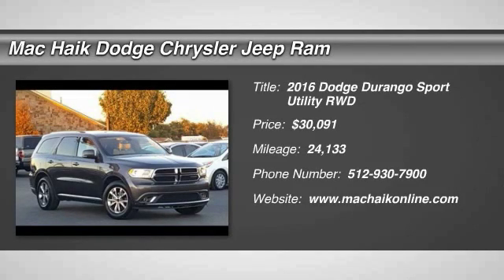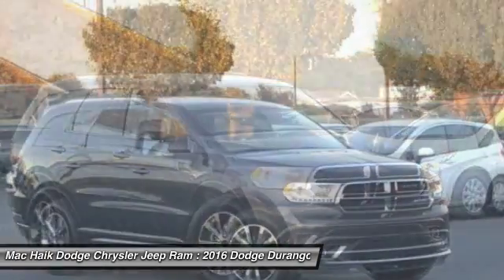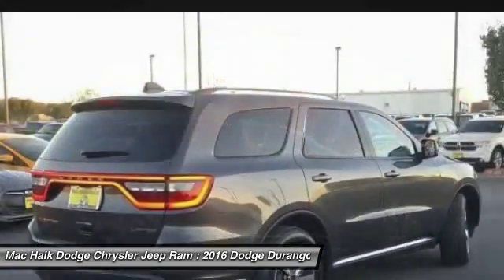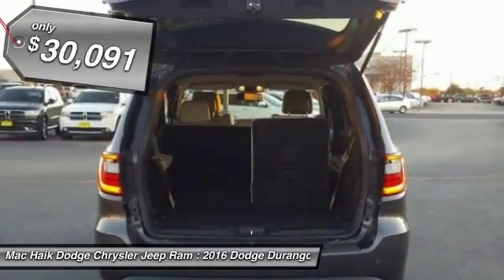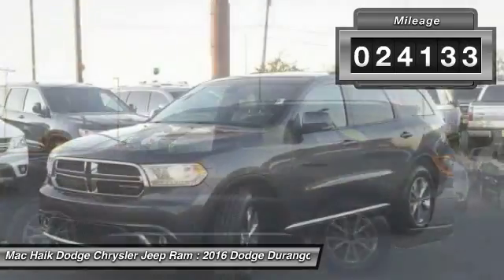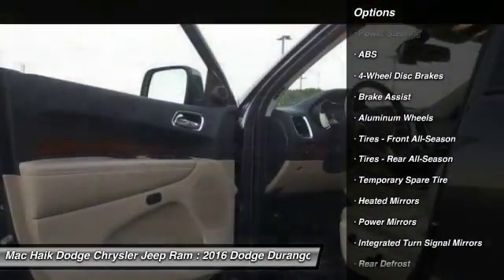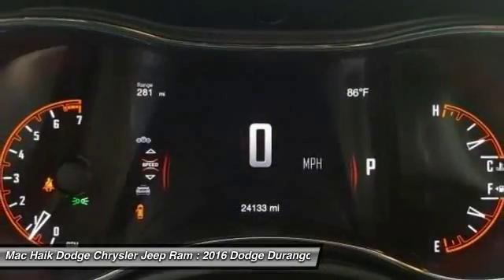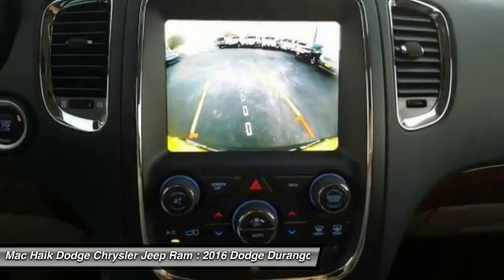2016 Dodge Durango Temple TX B352963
2016 Dodge Durango Limited - $30091

5255 I H 35 South

Don't miss this 2016 Dodge. Make a great choice today with this must-have sport utility. Learn more about this sport utility by contacting the dealership today and own it today.